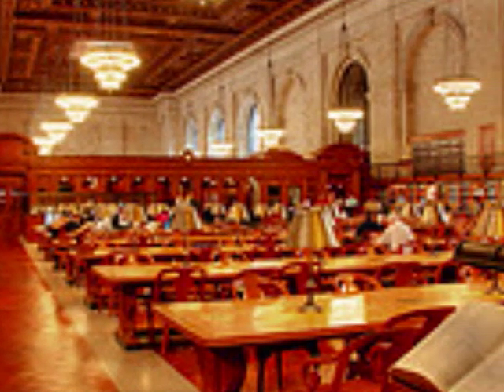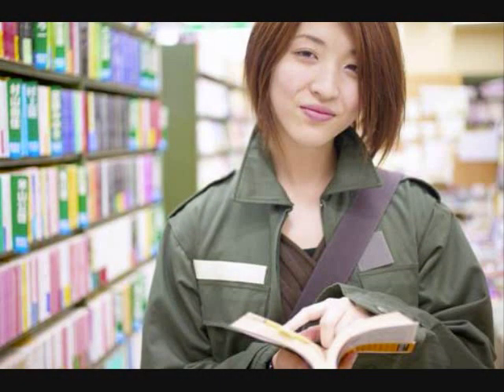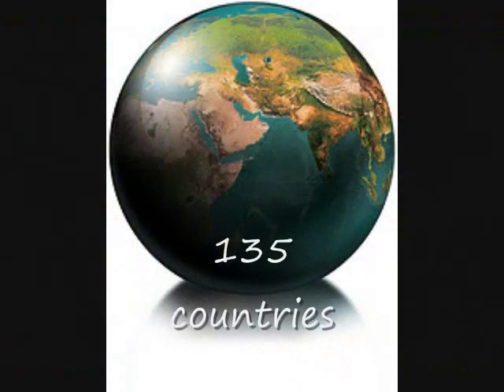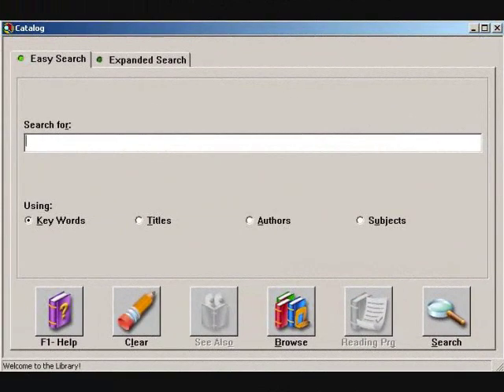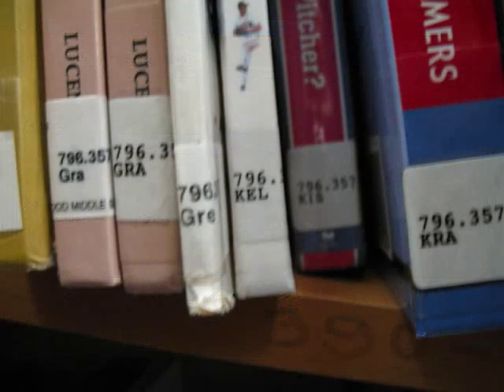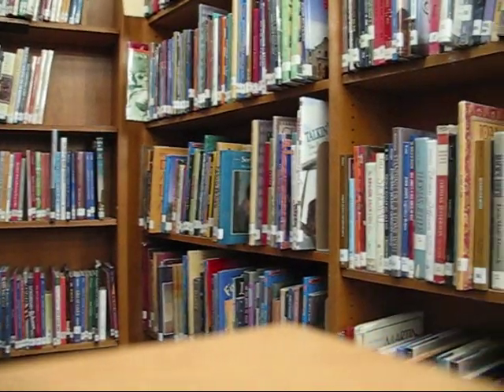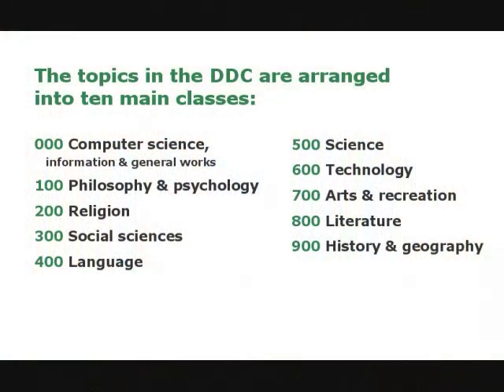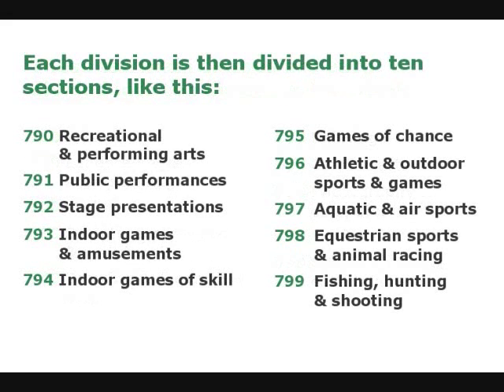Dewey Decimal System video.wmv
The Dewey Decimal Classification System
Redwood Middle School Library